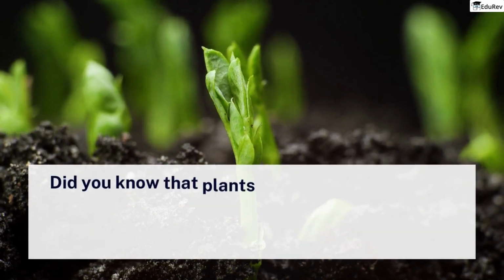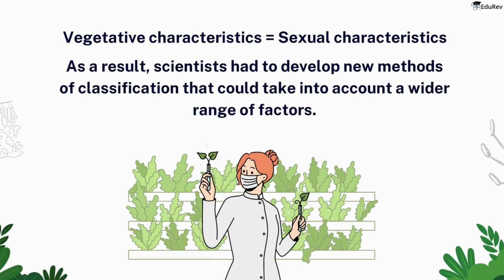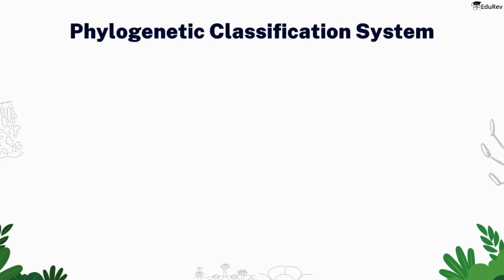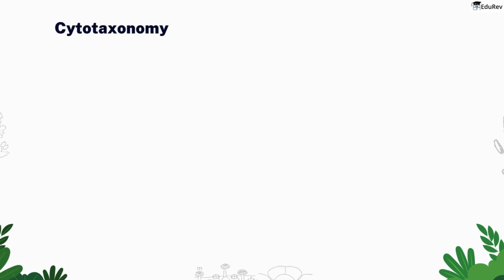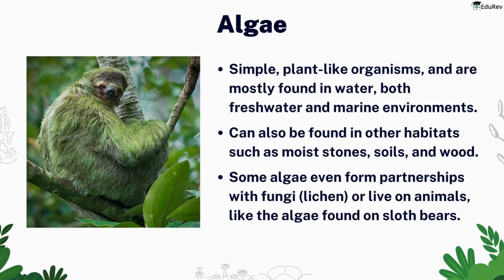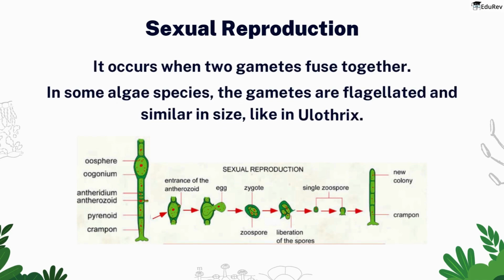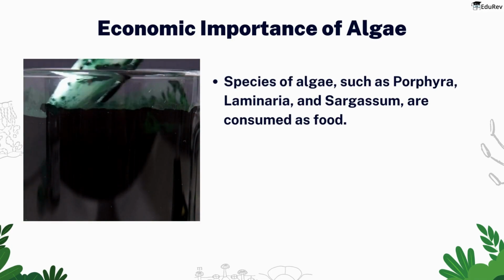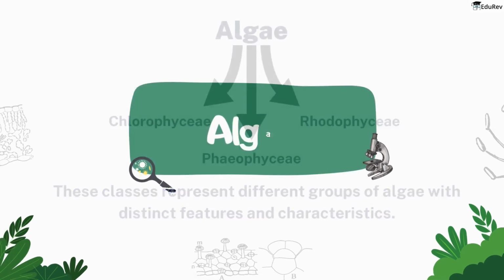Algae & the System of Classification | Plant Kingdom | Class 11 Biology | NEET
This chapter is specifically designed for Class 11 Biology students preparing for NEET. It focuses on the study of algae, their characteristics, and the systematic classification within the Plant Kingdom. Students will explore the diverse forms of algae, their ecological significance, and understand the principles of classification used to categorize them.